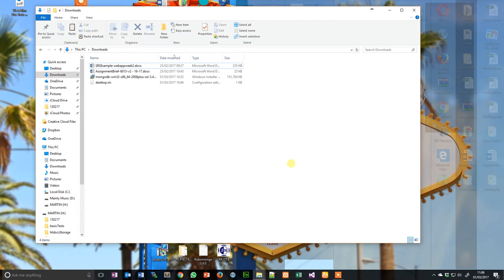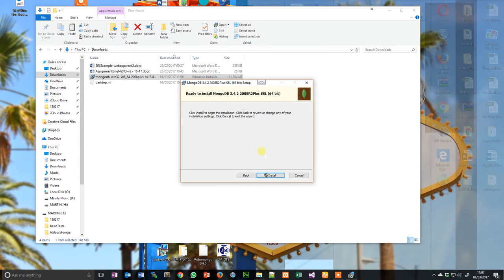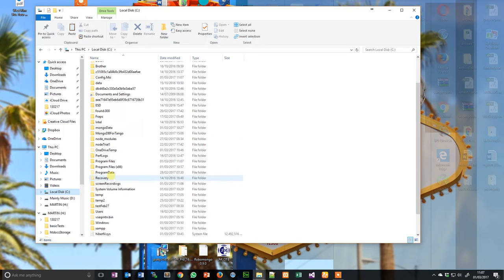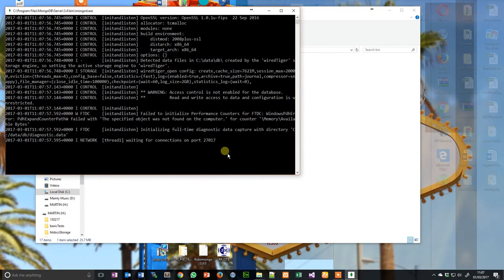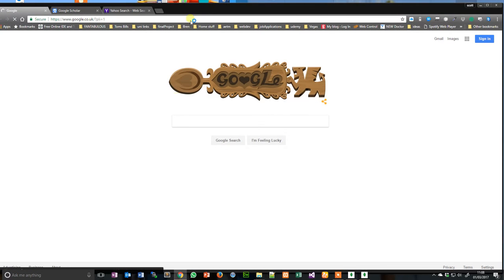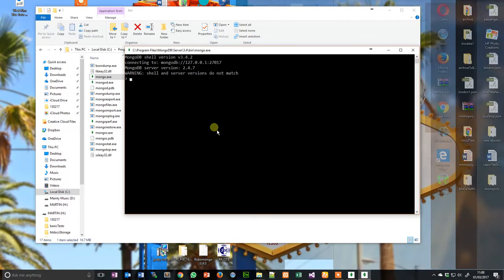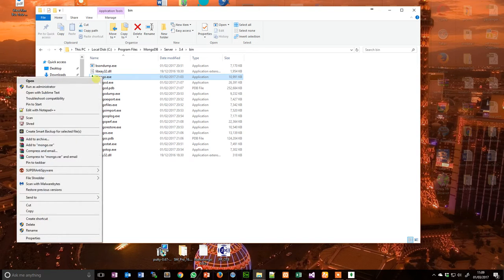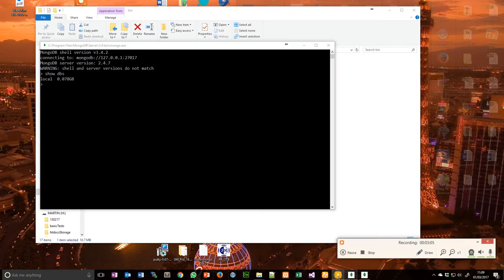1 mongtoDbInstall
installing mongoDB after minor tradgedy